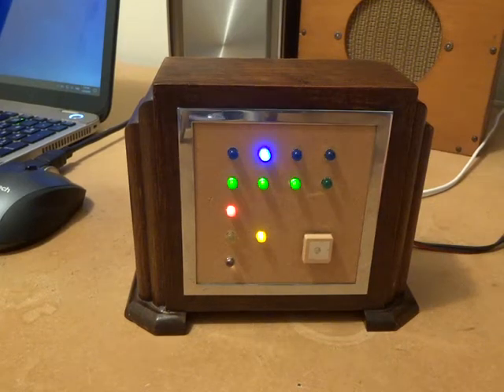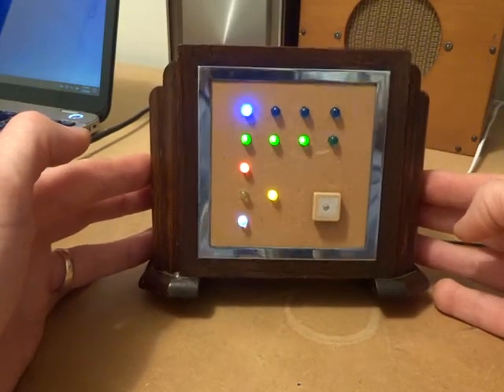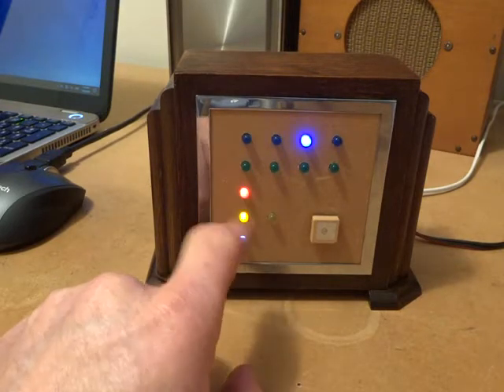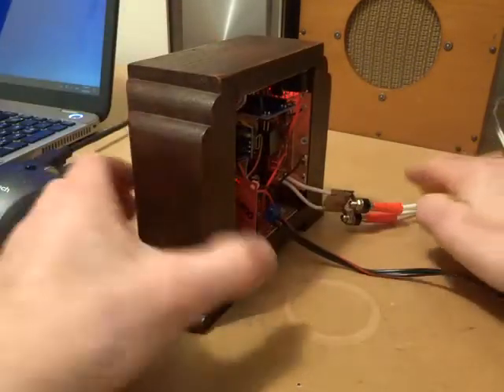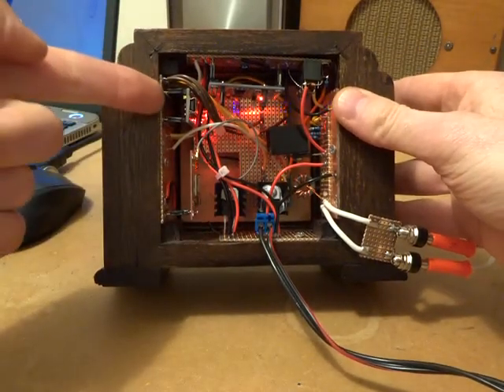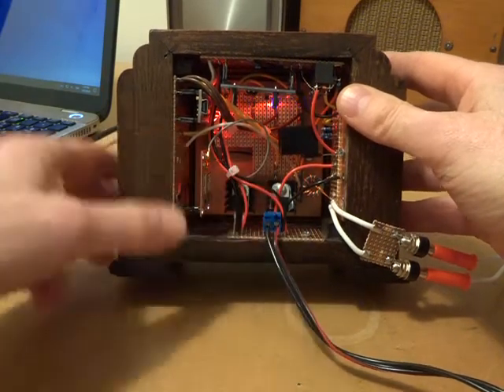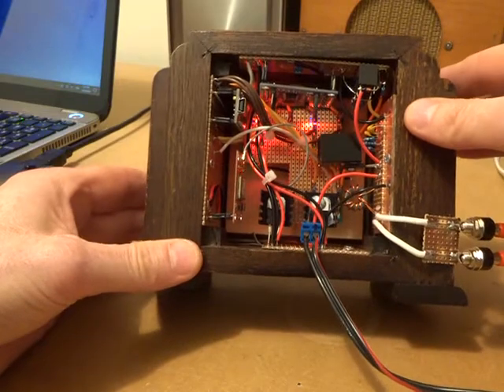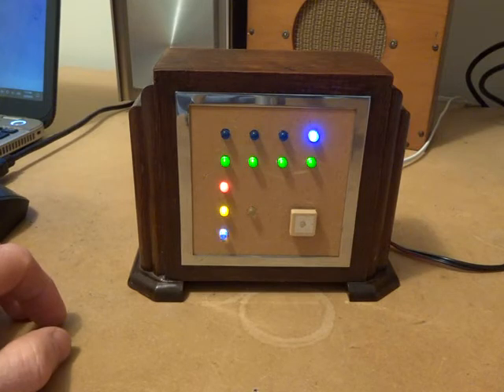Homebrew 20m WSPR Beacon: Part 3 All boxed up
Video looking at the completed WSPR transmitter. I talk about cyborgs in the video, naturally this should be cyberman. Sorry Dr Who fans!